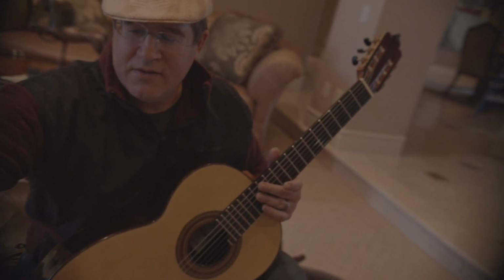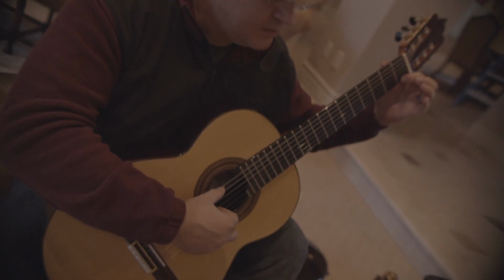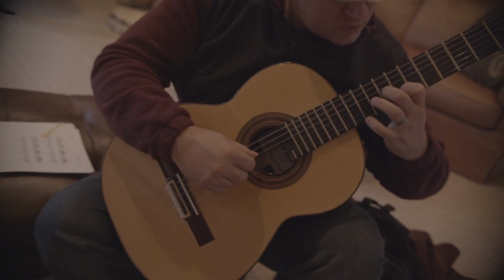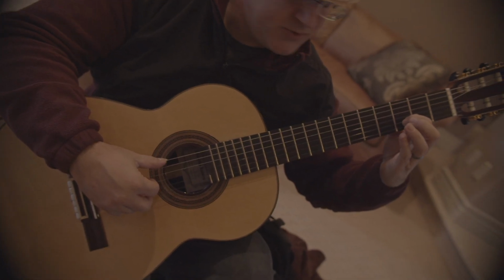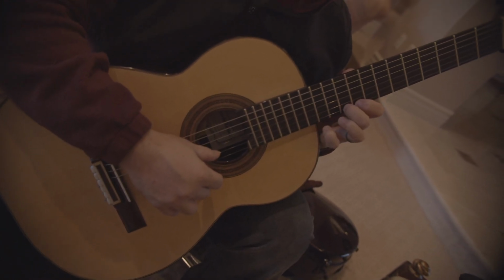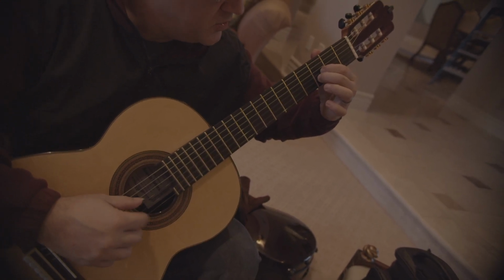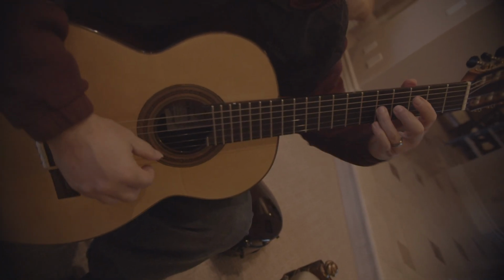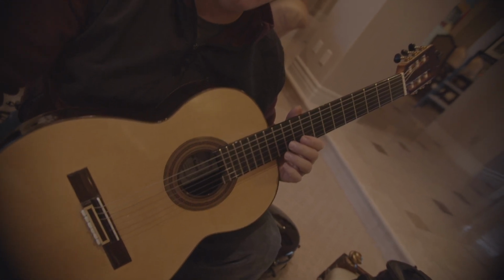Tutorial on Capricho Árabe (rough walk-through)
This is a rough walk-through Capricho Arabe.  It will walk you through the second section of the piece up to the third key change.